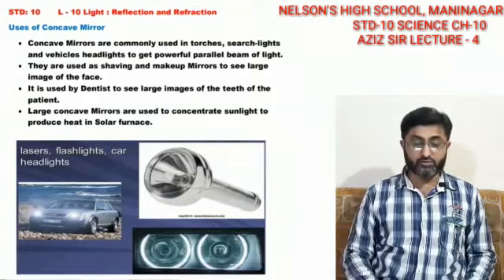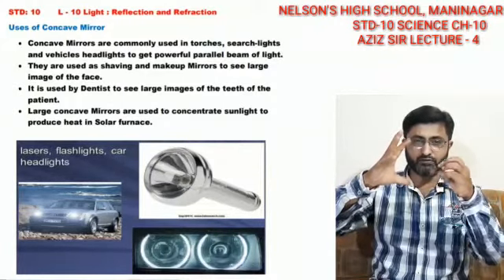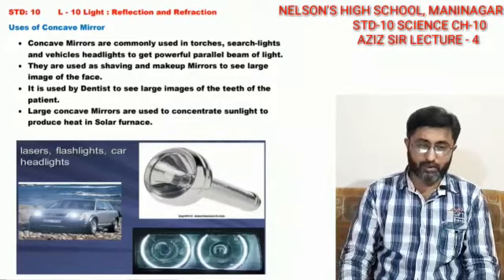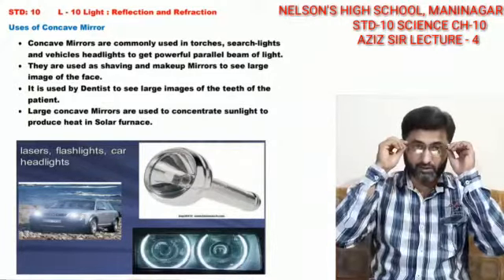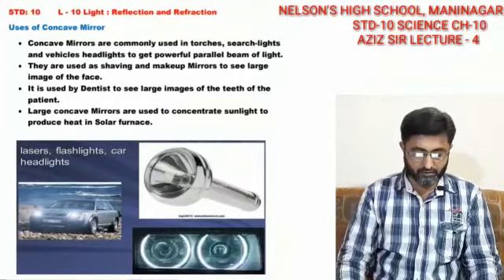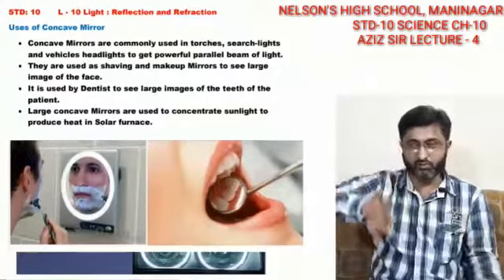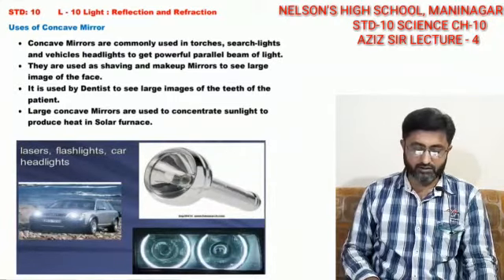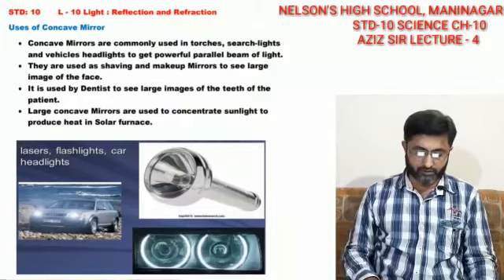NELSON'S HIGH SCHOOL, MANINAGAR ( STD-10 Science CH-10 lecture - 4 Aziz Sir)